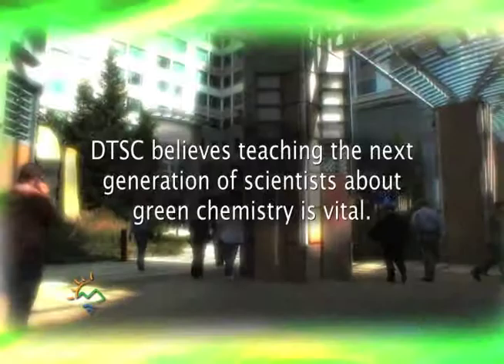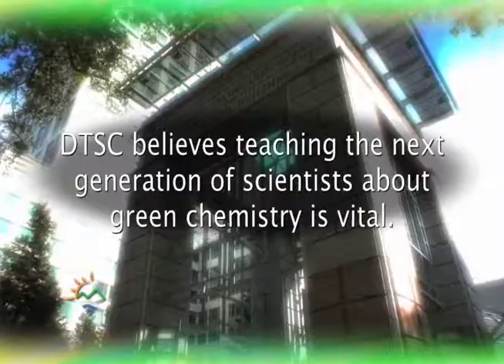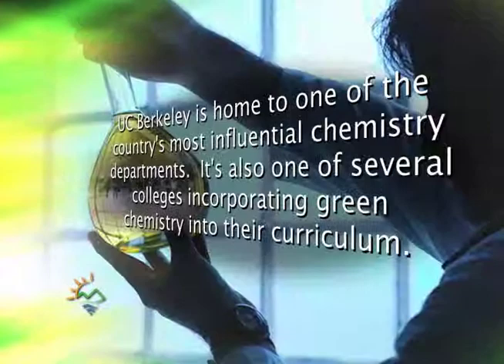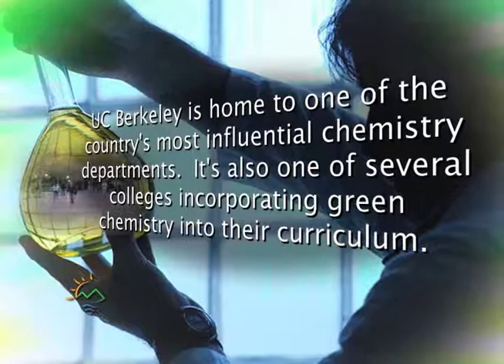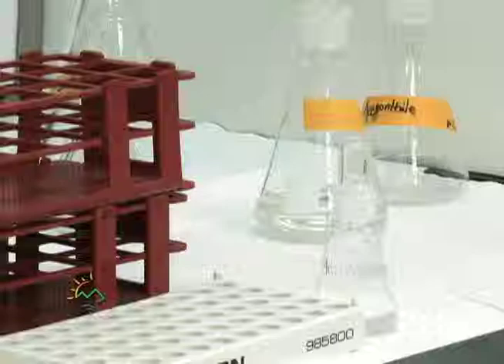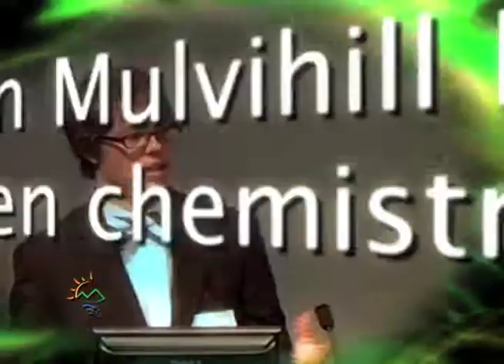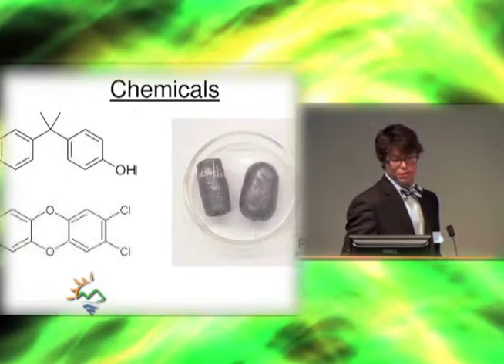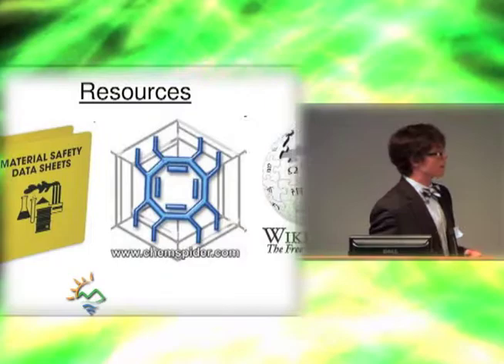Success Story - UC Berkeley teaching green chemistry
UC Berkeley has redesigned and rebuilt its curriculum and undergraduate labs to include green chemistry.

Script:

UC Berkeley Green Chemistry Success Story

DTSC Success stories Graphic open

Green Chemistry logo fades in

NAT SOT:
Don't believe the hype...understand the science.

Fade into Graphic Slate 1:
Green chemistry is about designing products that reduce the amount of toxic chemicals used to make them.  It's all about protecting people and the environment.

SOT from Marty Mulvihill:
We want to be increasing the awareness of green chemistry at UC Berkeley.

Graphic Slate 2:
DTSC believes teaching the next generation of scientists about green chemistry is vital.

Graphic Slate 3:
UC Berkeley is home to one of the country's most influential chemistry departments.  It's also one of several colleges incorporating green chemistry into their curriculum.

We were able to do this at UC Berkeley because a lot of things came together.  We had a challenge and our challenge was with a limited amount of funding and a pretty narrow timeline we needed to make cheaper, safer, better labs.

Graphic Slate 4:
Martin Mulvihill Ph.D. is a green chemistry guru!
He's been developing a new green chemistry curriculum and new lab exercises for UC Berkeley.

This is the vision.  Green chemistry is new chemistry.  These are opportunities to teach in a new way and to really discuss the big environmental and social issues that are facing our students. It's also a student driven vision.

Graphic Slate 5:
Berkeley's program means that more than two thousand incoming students could be learning about green chemistry.

I want my students to be able to understand what are hazards...how do we identify them.  I want them to understand the life cycle of chemicals...where do they come from...where do they end up.  I want them to be able to design safer more efficient reactions.  In order to do that, I wanted them to be able to use metrics...you need to be able to measure it in order to decide if it's safer.

Graphic Slate 6:
U.C. Berkeley is redesigning and rebuilding curriculum and undergraduate labs to include green chemistry.

Graphic Slate 7:
It's a huge commitment, but the university believes it's an essential step to engage and prepare scientists for the next generation.

SOT from Martin Mulvihill:
What we find is this gives them a very valuable learning context.  So right from the very beginning we had pre-lab exercise that had them look at these three chemicals which you probably will recognize and have heard about...Dioxine, Bisphenol A, and lead.  And compare material data sheets, chem spider, which is an aggregator of chemical data, and Wikipedia as resources for determining how safe...and what sort of precautions you should take in this setting.  This is what I love.  If you empower students with good a question in an interesting area they come up with the really important questions and start identifying some of the fundamentals that they need to be asking all the time.  That's what we're looking for here...changing how graduate students are going to approach their research projects and their teaching because that's the next generation of design.

Graphic Slate 8:
DTSC provided seed funding for the development of UC Berkeley's Green Chemistry curriculum and hopes to reach thousands of young scientists.

End slate:
DTSC - We see a greener future

DTSC Web Slate

TRT - 3:40